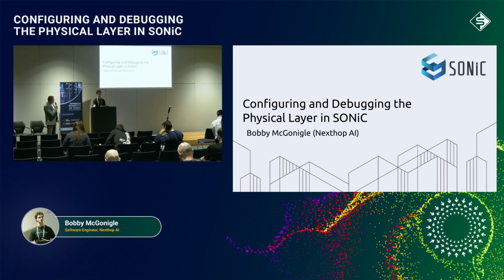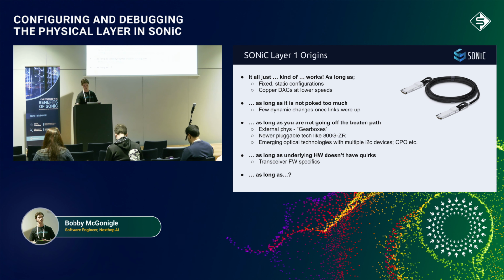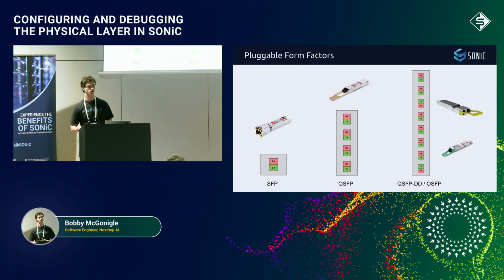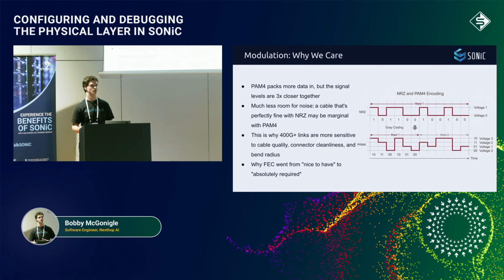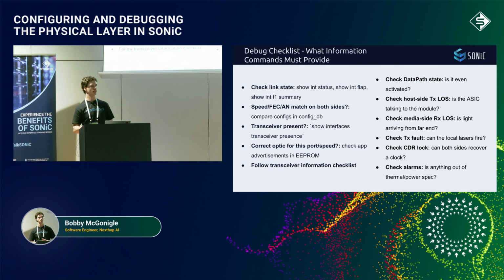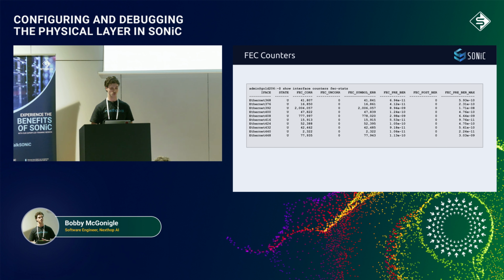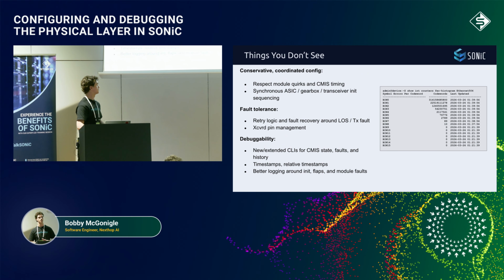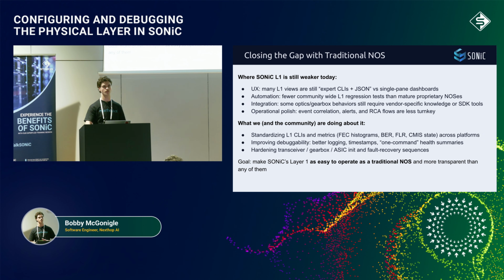Configuring and Debugging the Physical Layer in SONiC | OCP EMEA 2026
Discover how to configure, monitor, and debug the physical layer in SONiC for today’s high-speed AI and data center networks! Join Bobby McGonigle, Software Engineer on the Layer 1 team at Nexthop AI, as he explains how SerDes, optics, modulation, FEC, and transceiver management work together to create stable, reliable links.

💡 Learn why Layer 1 performance has become critical for AI training infrastructure, where packet loss, unstable links, and tail latency can directly affect GPU utilization, job completion time, and overall cluster efficiency.

🔍 In this session:

➡️ Why Layer 1 matters for AI training and GPU-to-GPU fabrics
➡️ How SONiC’s physical-layer architecture has evolved
➡️ The role of ASIC SerDes, external PHYs, cables, and optical modules
➡️ Breakout configurations and hardware SKU limitations
➡️ How CONFIG_DB, APPL_DB, ASIC_DB, Syncd, and PMON interact
➡️ Why 100G and 200G-per-lane links are more difficult to operate
➡️ The differences between NRZ and PAM4 modulation
➡️ Why forward error correction is essential at high speeds
➡️ How to interpret FEC counters, FEC histograms, and pre-FEC BER
➡️ Using SONiC CLI commands to identify configuration and link issues
➡️ Checking transceiver capabilities, CMIS states, alarms, and data paths
➡️ Deciding when to reseat, reconfigure, or replace a module
➡️ Future support for CPO, LPO, LRO, and improved ASIC-side visibility
➡️ Q&A on coherent optics, OSNR, DACs, AECs, AOCs, 800G, and 1.6T links

⚡ High-speed optics. Reliable links. Transparent Layer 1 troubleshooting in SONiC.

The session also demonstrates how commands such as `show interfaces status`, `dump state port`, Layer 1 summary, FEC counters, transceiver information, and CMIS status can help operators move from basic link-state checks to detailed physical-layer diagnostics.

This session is ideal for network engineers, data center architects, cloud operators, hardware engineers, and anyone deploying or evaluating Enterprise SONiC in high-performance AI or data center environments.

⏱️ Timestamps:

0:00 - Welcome & Introduction
0:47 - Speaker Introduction: Bobby McGonigle, Nexthop AI
1:28 - Why Layer 1 Matters for AI Infrastructure
2:17 - What Layer 1 Includes in SONiC
2:44 - SONiC’s Layer 1 Origins & Early Limitations
3:52 - Breakout Ports, Hardware SKUs & Operational Challenges
5:08 - Modern SONiC L1 Architecture: CONFIG_DB, APPL_DB, ASIC_DB, Syncd & PMON
5:44 - Physical-Layer Challenges at 100G & 200G per Lane
6:11 - High-Speed Link Evolution: NRZ, PAM4, DSPs, FEC & CMIS
6:44 - Transceiver Form Factors: SFP, QSFP & QSFP-DD
7:13 - SerDes Architecture & Per-Lane Capabilities
7:48 - Autonegotiation, Link Training & Equalization
8:35 - NRZ vs. PAM4 Modulation
9:28 - Forward Error Correction Explained
10:26 - FEC Codewords, Symbols & Correction Limits
11:07 - SONiC Layer 1 Debugging Workflow
11:30 - Recent Improvements in SONiC Layer 1
11:56 - What Operators Need to Diagnose Link Issues
12:41 - Checking Link State with `show interfaces status`
13:04 - Comparing Database State with `dump state port`
13:42 - Layer 1 Summary & Link-Flap Detection
14:29 - FEC Counters & Pre-FEC BER
15:28 - FEC Histograms & Diagnosing Unstable Links
16:33 - Inspecting Transceiver Capabilities
17:02 - CMIS State, Data Paths & Alarms
17:36 - Initialization, Retry Logic & Debouncing Improvements
18:20 - ASIC-Side Visibility, CPO, LPO & LRO
19:06 - Community Contribution & Layer 1 Testing
19:35 - SONiC Layer 1 in Production & Remaining Gaps
21:13 - Q&A: Coherent Optics, OSNR, 400ZR & 800ZR
21:53 - Q&A: DACs, AECs, AOCs, 400G, 800G & 1.6T

📬 Questions or need support?